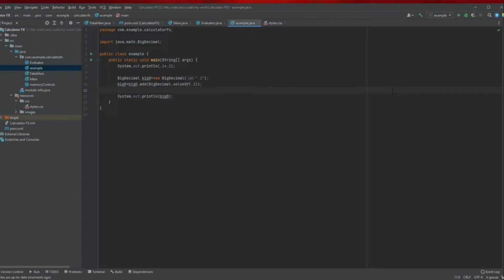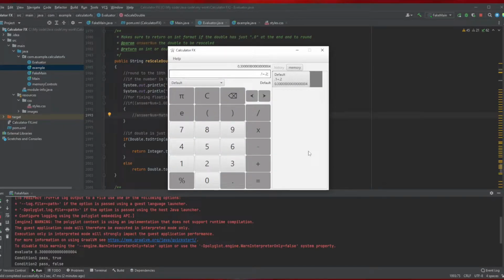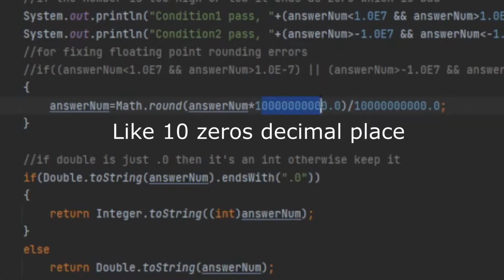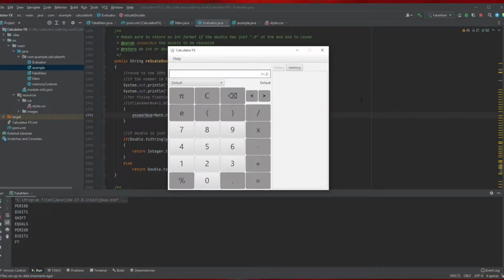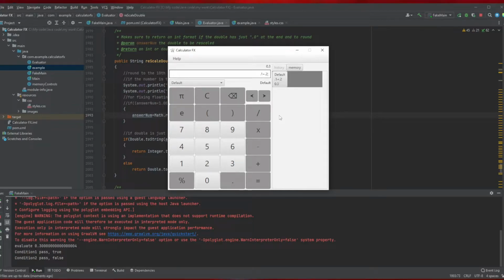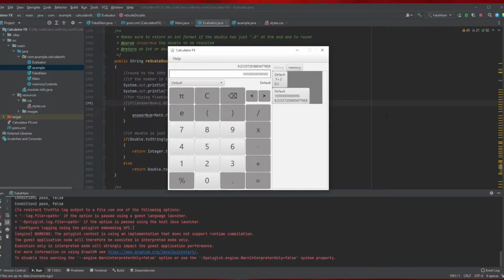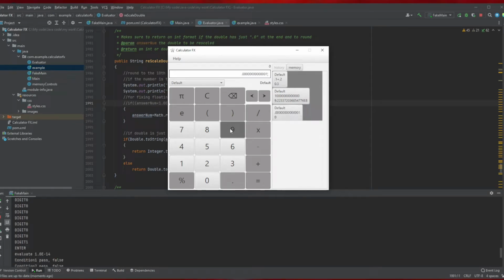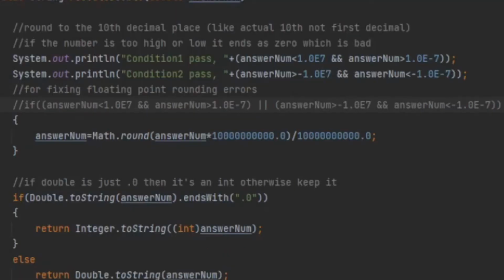A solution to floating point errors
A quick solution to fixing floating point rounding errors without the need for BigDecimal